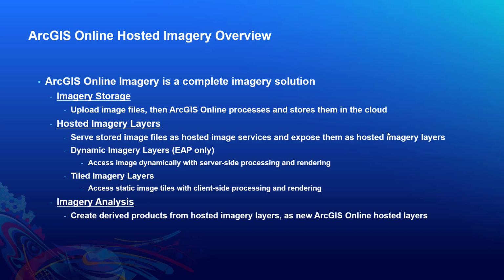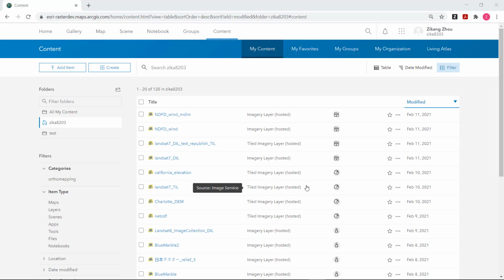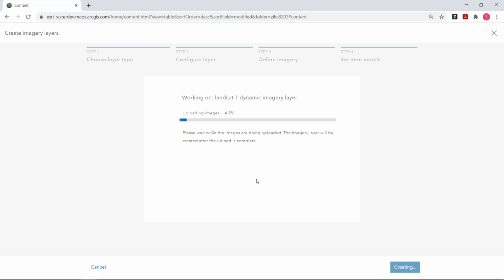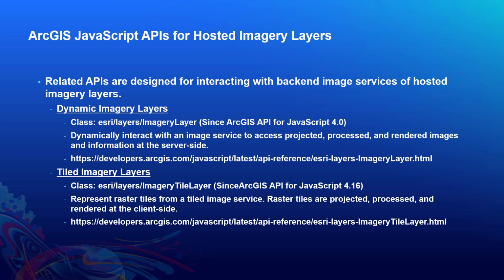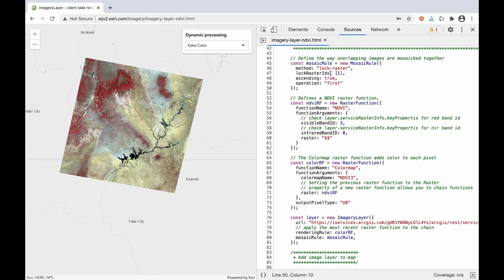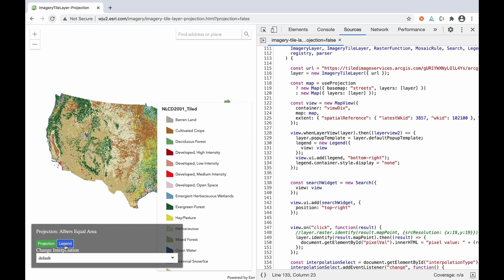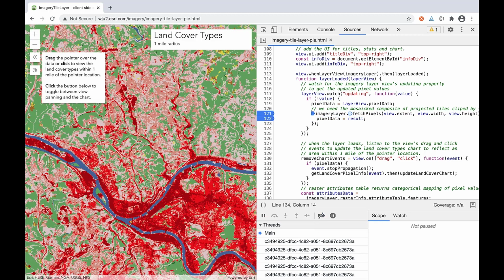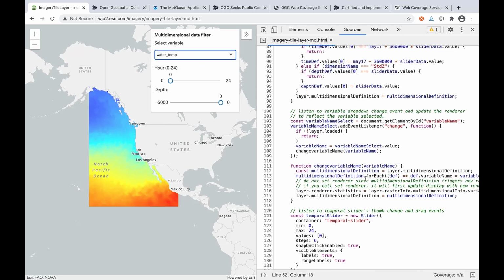ArcGIS Online Imagery: Working with Hosted Imagery Using the ArcGIS API for JavaScript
Learn about the core ArcGIS API for JavaScript capabilities for working with hosted imagery using dynamic and tiled imagery layers. The session will include techniques for working with imagery for web developers, including server side on-demand processing and dynamic mosaicking, fast access to raster tiles, responsive client-side imagery renderers and pixel filters, displaying imagery in map vs. image space, accessing pixel data, and various image service operations.

12467